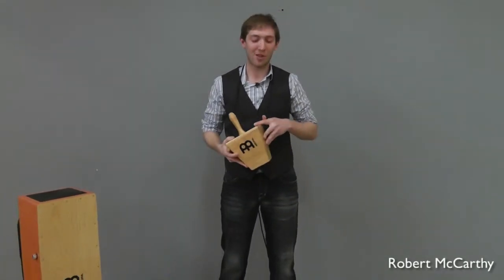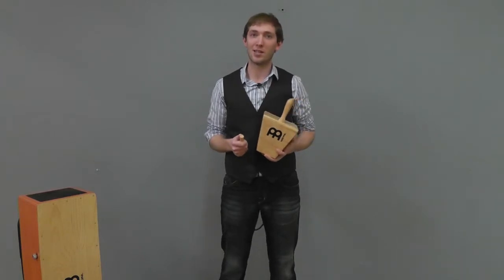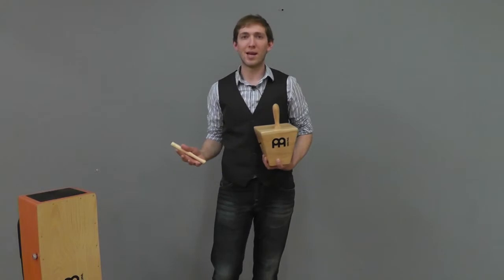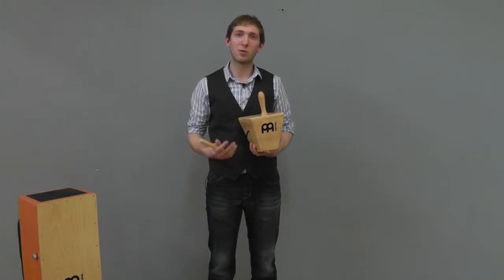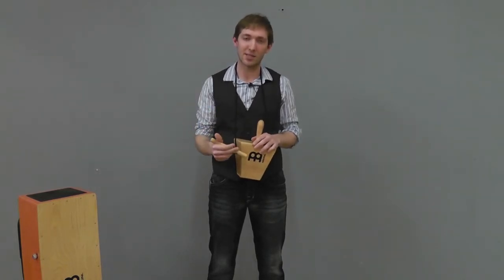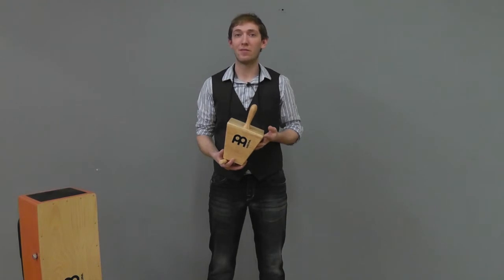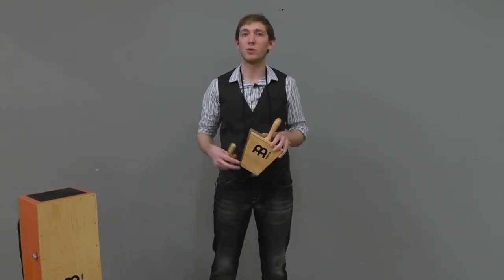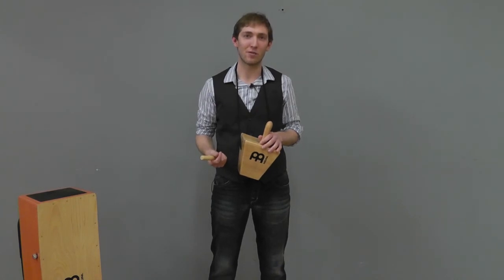Robert McCarthy -- The Cajita